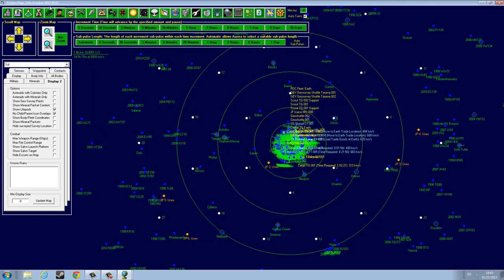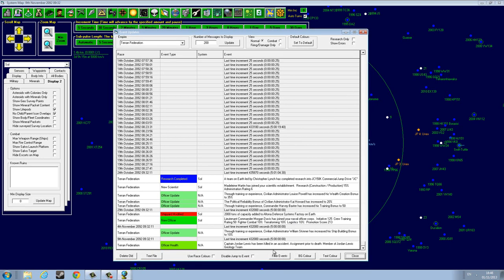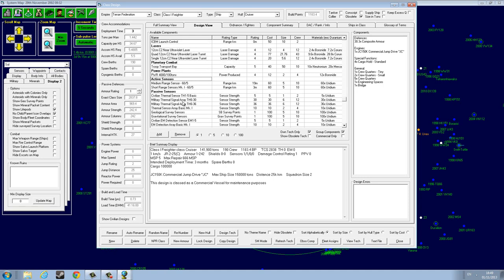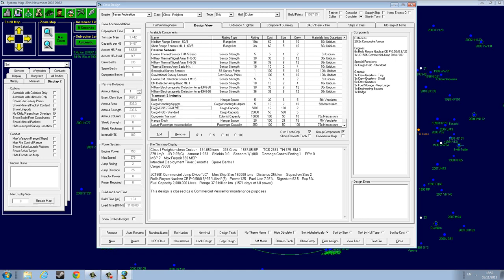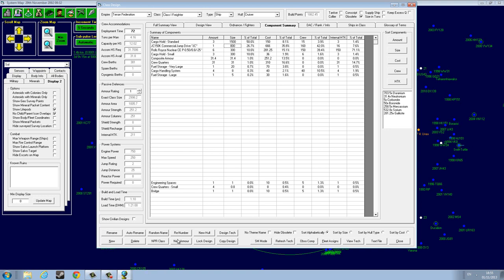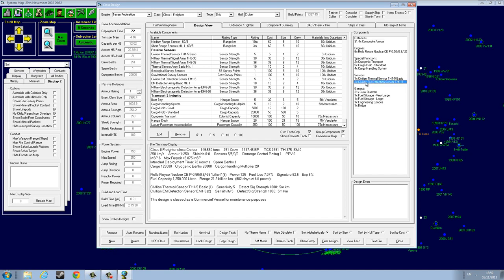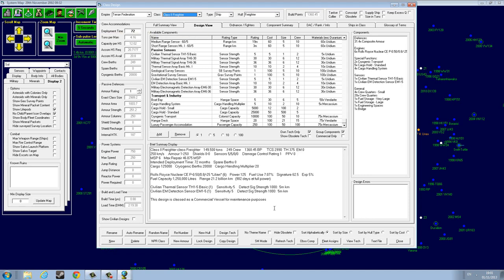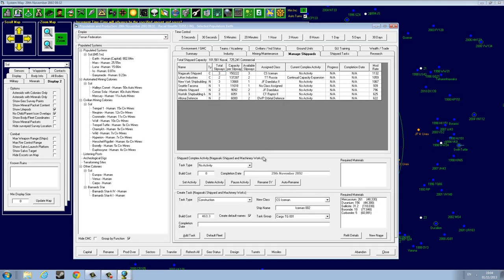Let's play Aurora 4x - part 92 - "Class I and Class II freighter finalized"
Barnard, here we come! In a moment. We just need to retool. And then build ships. But then we are coming!
I think I am not exaggerating when I say this is our biggest project yet. YES!

From the wiki: Aurora is a 4X (eXpand, eXplore, eXploit, and eXterminate) science fiction strategy game. Players develop their interstellar empire from the humble beginnings on their homeworld to conquer the universe, or be pummeled into the ashes of history by opposing races.

The game was created in the year 2004 by Steve Walmsley. The version I am playing is latest available at the moment of start (27/07/13) 6.21.